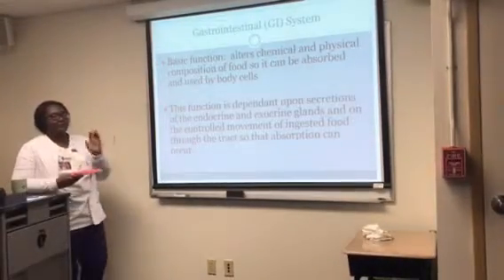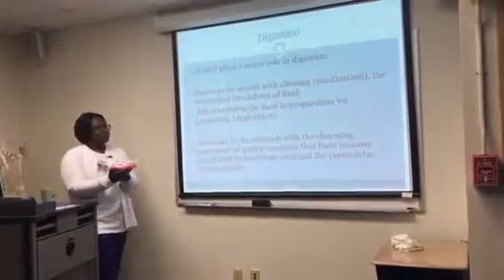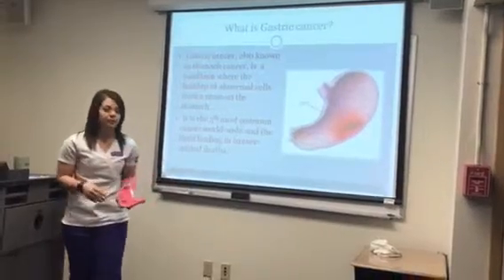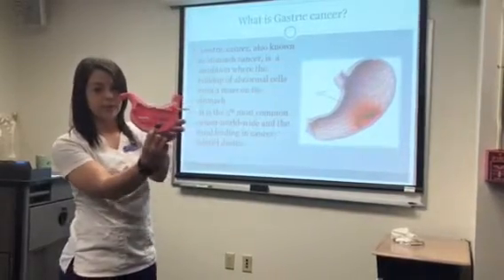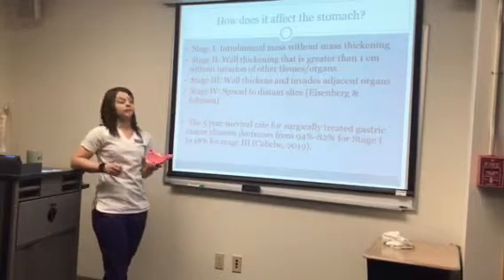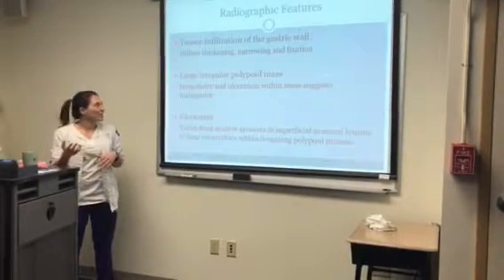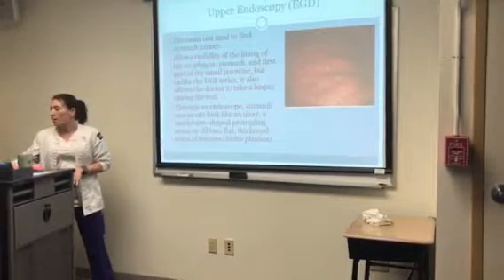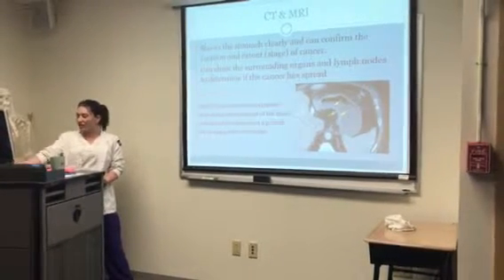Pathology Group Project Video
Gastric Cancer